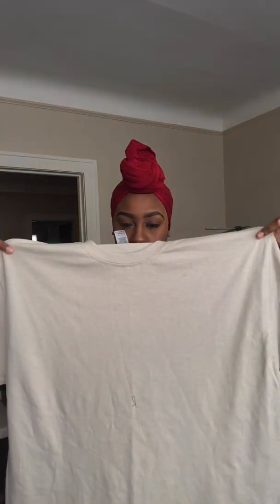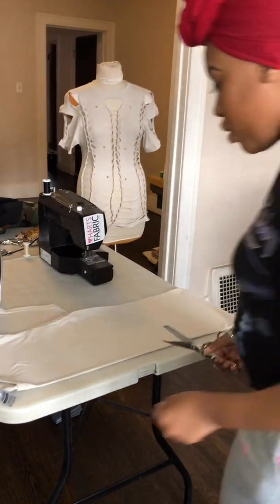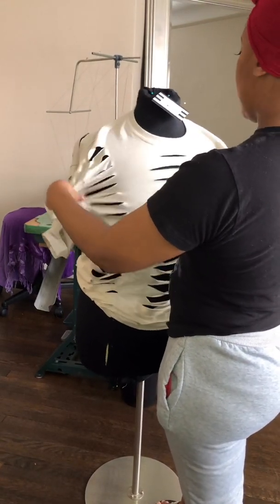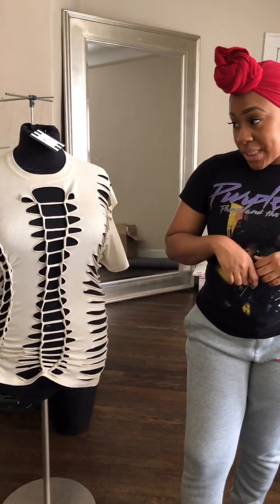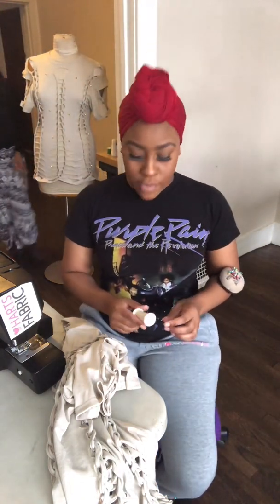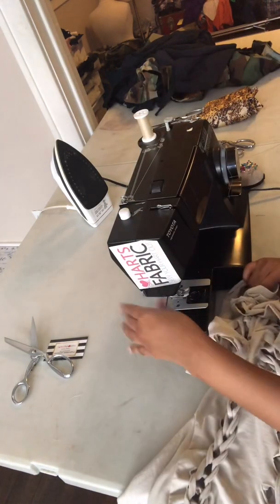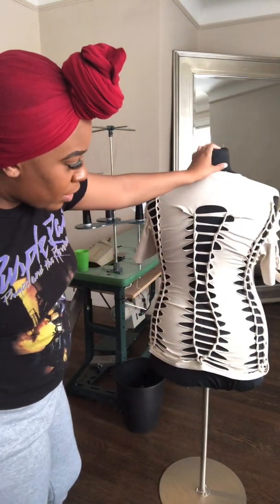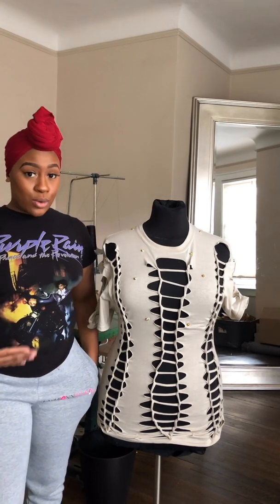Make a twisted tee with me!!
Hey Fashionn Junkiees! I’m so excited about this second video! In this video I’m hoping you guys could learn how to make an original Fashionn Junkiee twisted tee!!

You’ll need
Sewing machine or if you don’t have one you can hand see this one!
T-shirt
Scissors
Pins
Stud or crystals
And of course YOUR CREATIVE MIND!!

Brand used in the video is Gildan Brand Tee can be purchased at any major retail store or alphabroder.com

If you decide to create one of your own please send us any pics of how it turn out! Thanks again!!